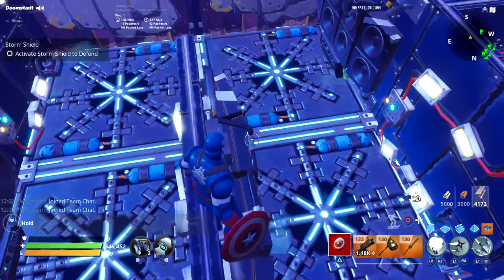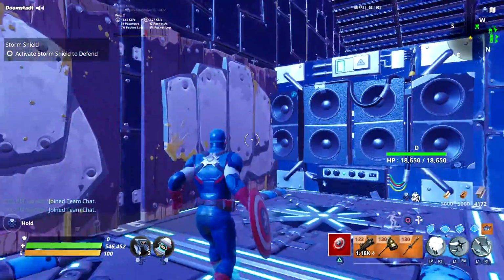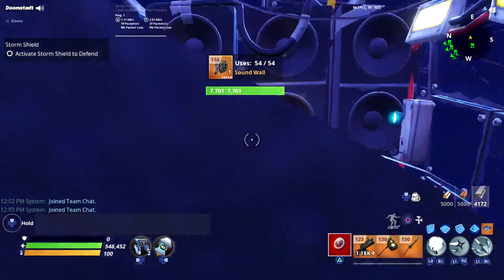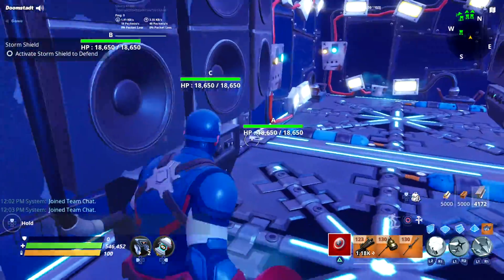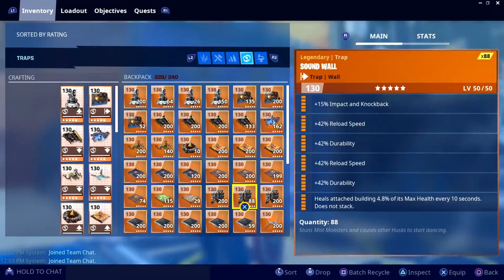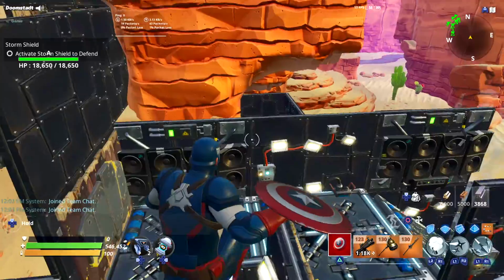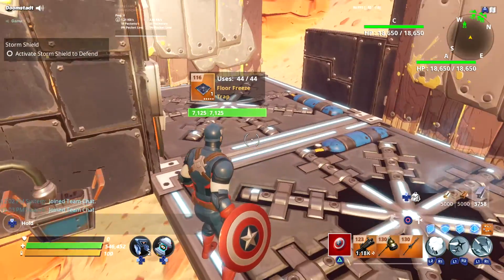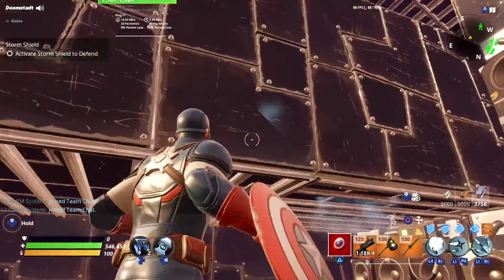Fortnite STW - Canny AFK Endurance Base - Part 2 of 5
Welcome to another Generational Gaming (Gen Gaming) gaming video. This is a special 5 part series showcasing my AFK Canny Endurance Base. Each video will go into great detail on each AMP. This AFK base will always get you to wave 25 and if you can pass wave 26 it will get you to wave 29.